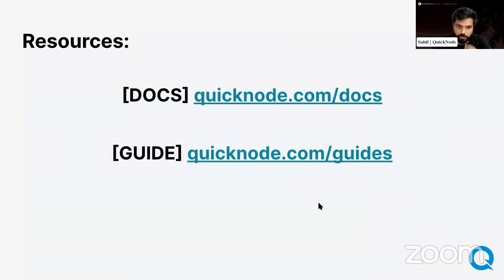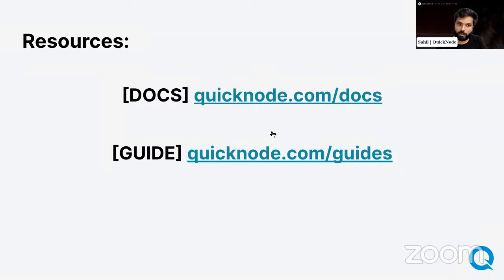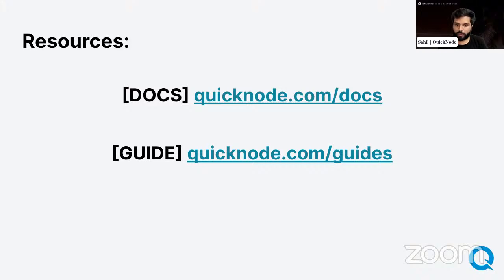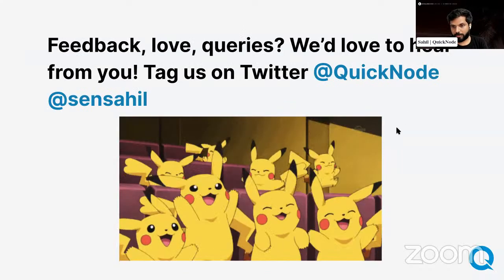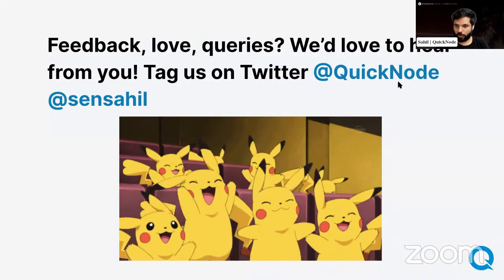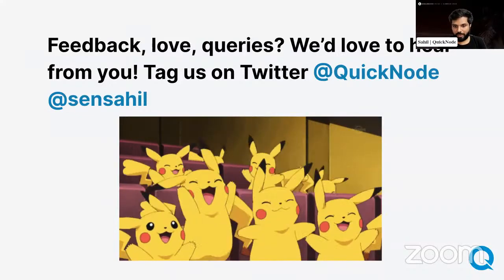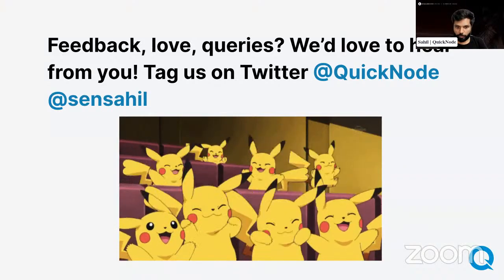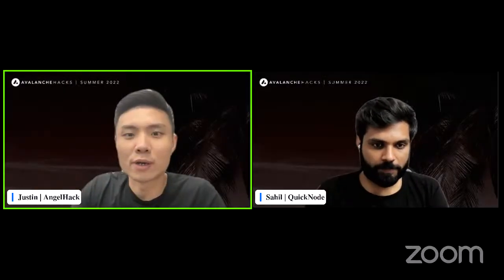Avalanche Hacks | Summer 2022 | Workshop Day 1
For all Web3 creators working on decentralised solutions digitising all the world's assets–business operators, enthusiasts, developers, and more.

A virtual hackathon for all Avalanche creators beginning August 22 and ending September 28.

Learn How to create a dApp on Avalanche from Sahil Sen from QuickNode.

Then, Vishwa Mehta from The Graph Foundation will take you through Building decentralised GraphQL APIs for blockchain date!

📅 Upcoming Events